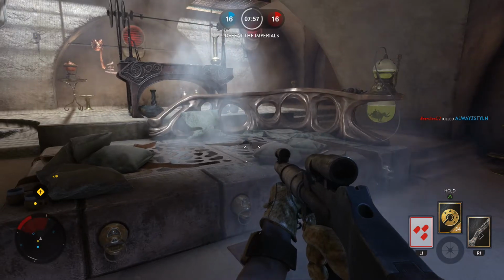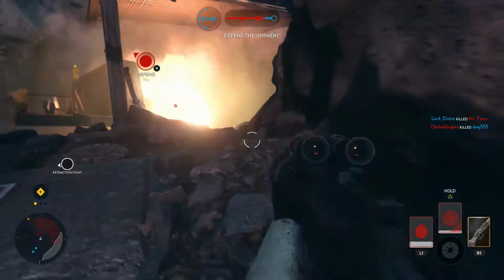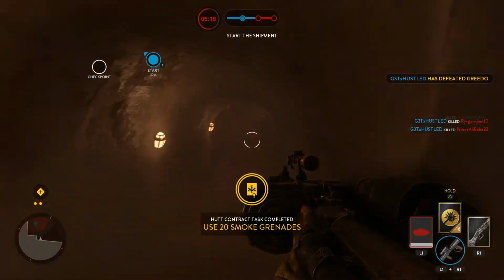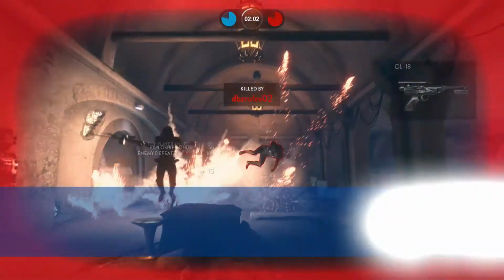Star Wars Battlefront - Outer Rim (PS4 DLC Review)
Thanks to my fans on Twitter, I was burned at the stake!... Or something like having to buy the season pass to bring you reviews of each expansion.

Miiverse: ZyroXZ2
XBL: ZyroXZ2
PSN: ZyroXZ2